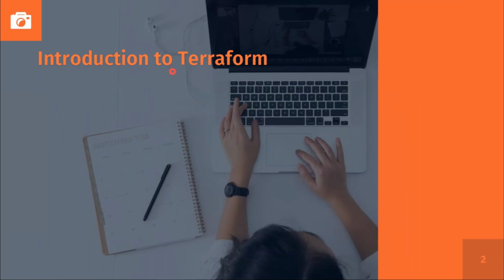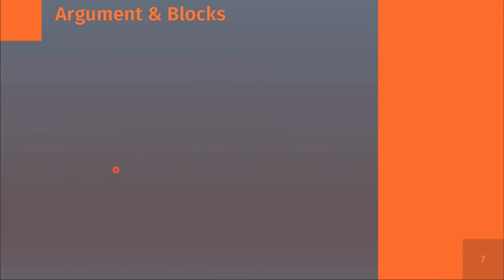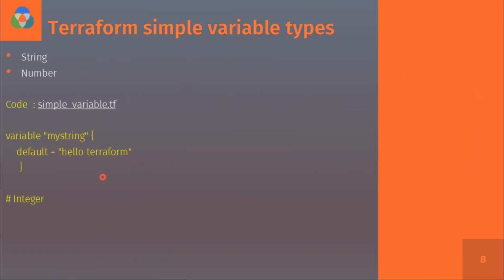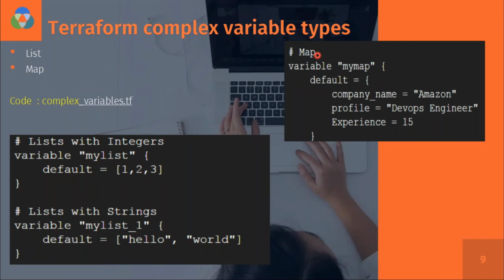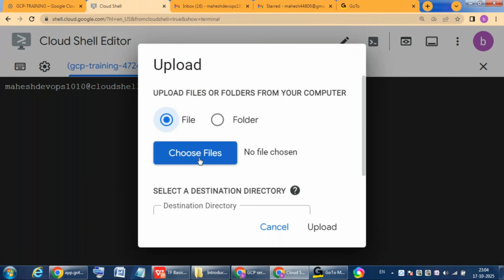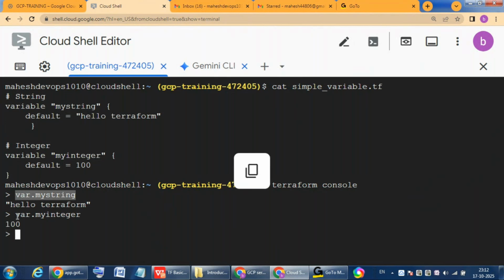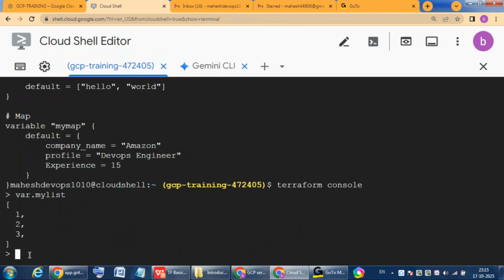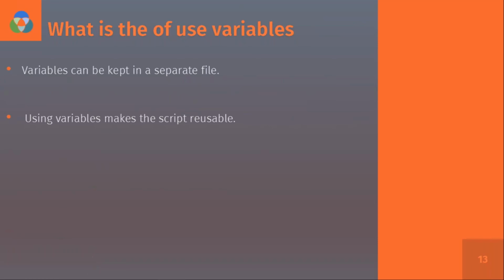Terraform with gcp - Session 1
Learn how to use Terraform with Google Cloud Platform (GCP) — one of the most powerful Infrastructure-as-Code (IaC) tools for automating cloud deployments.
In this video, we’ll explore how Terraform helps you easily create, manage, and scale GCP resources using simple configuration files